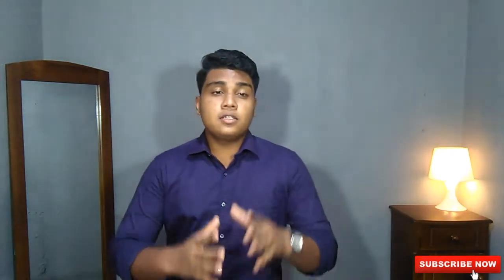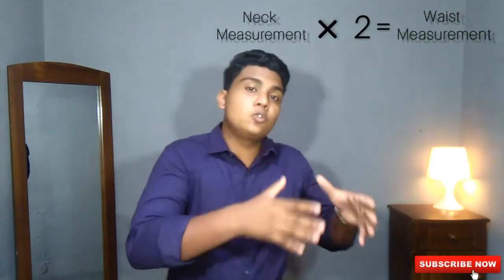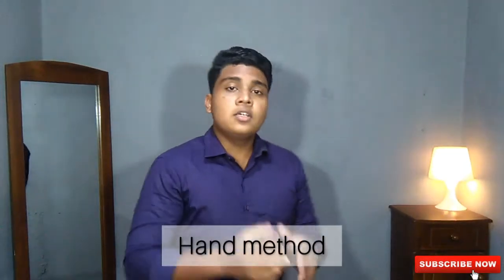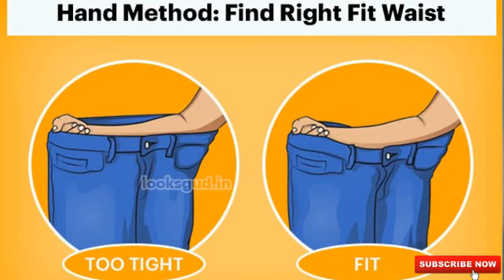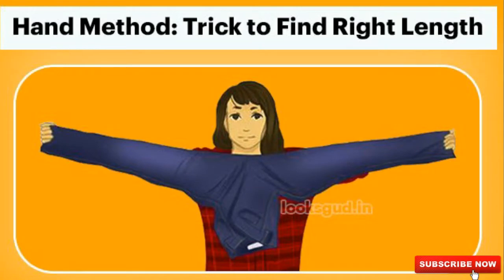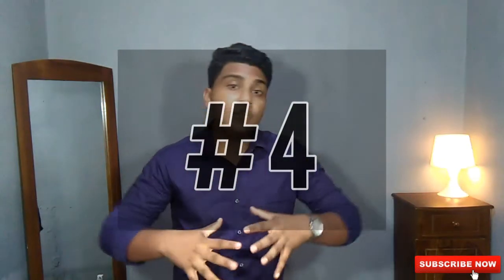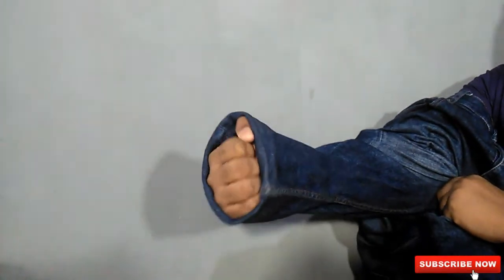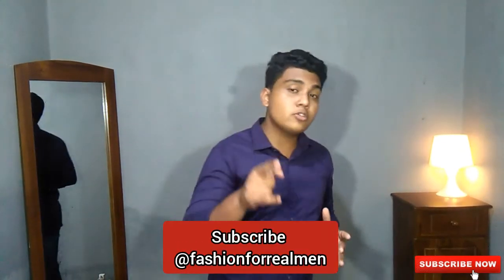4 Methods To Find The Perfect Jeans Without Fit-On-ing| Fashion For Real Men| Frank Lenin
The 4 main ways or the methods to find out the perfect jeans without fit on.
1) Neck method
2) Arm method
3) Stretch method
4) Fist method